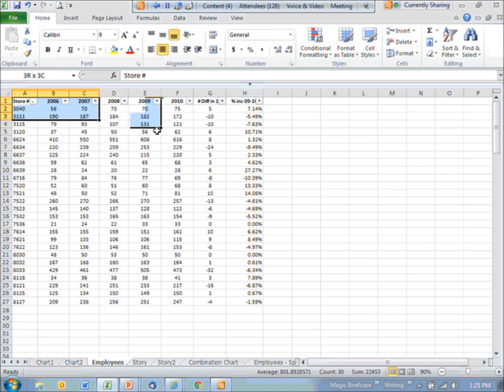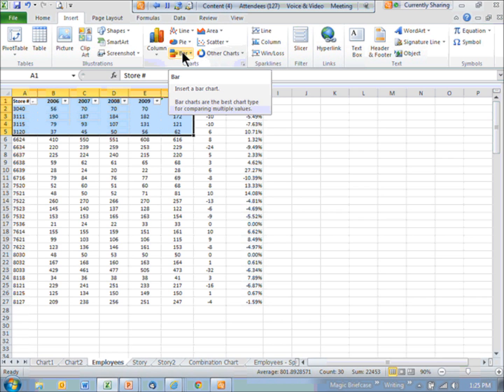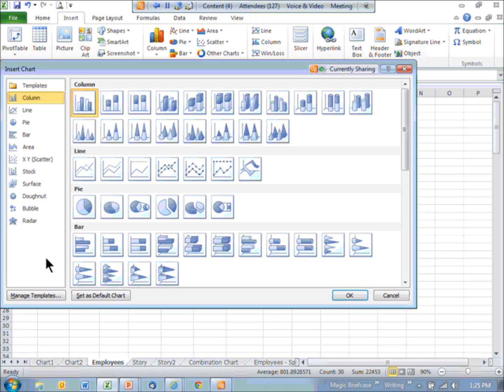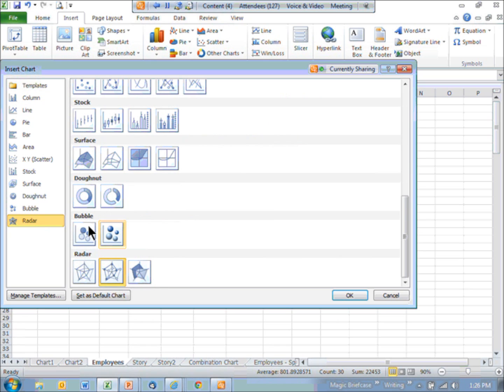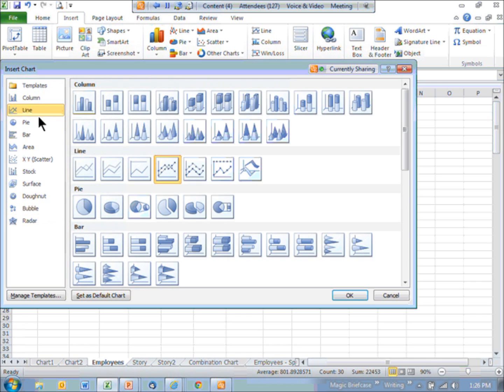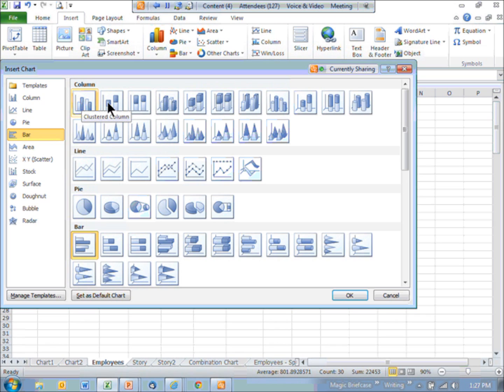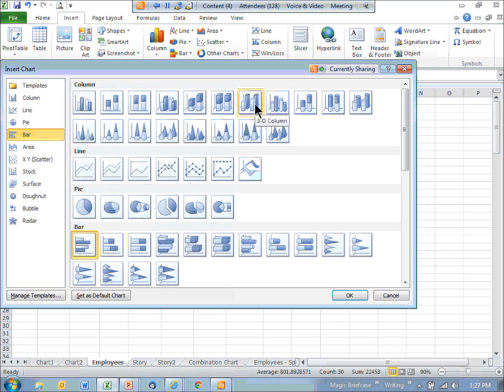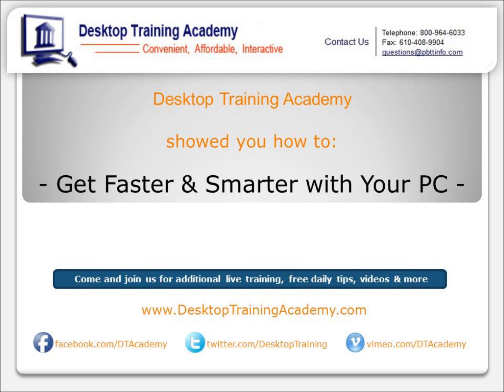How to Create a Chart in Excel